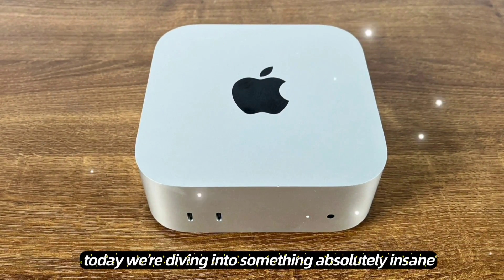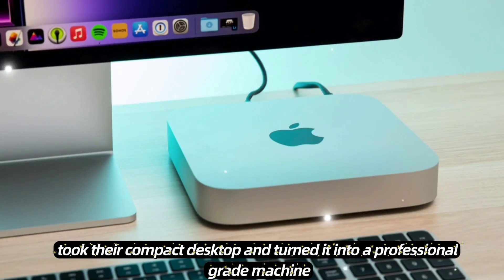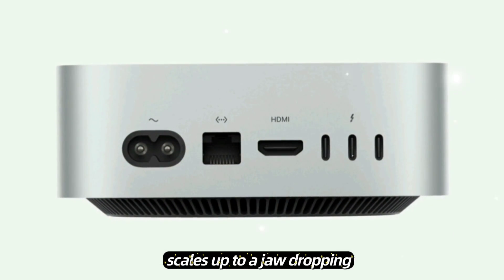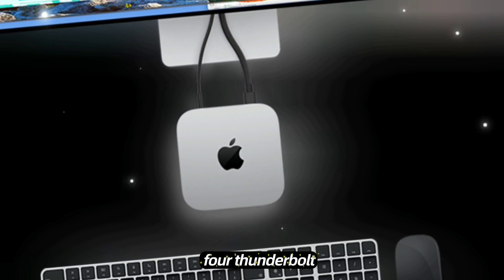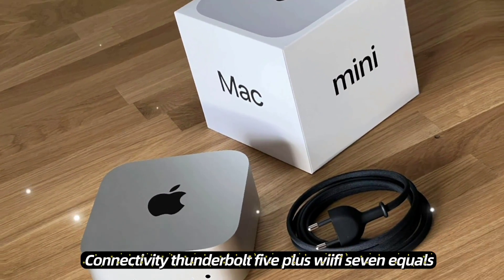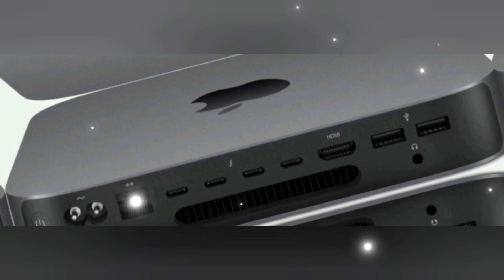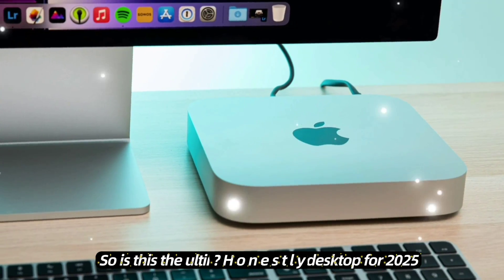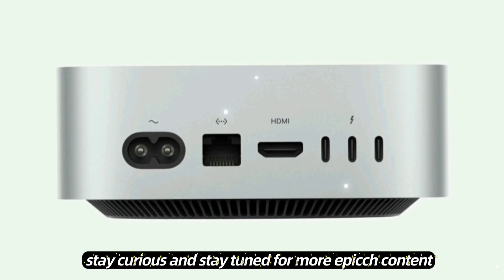Mac Mini M5 - Apple's Game Changer Just Leaked 2025!